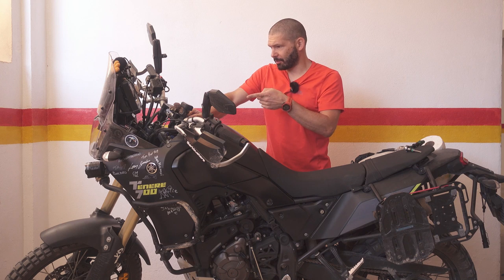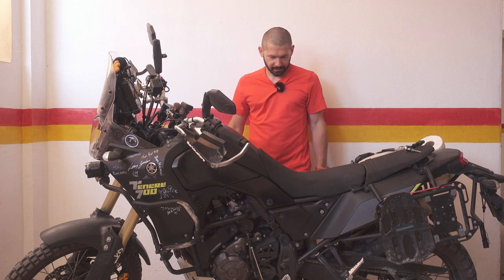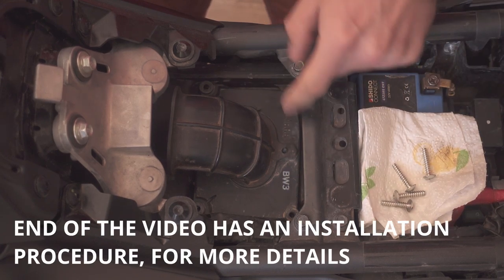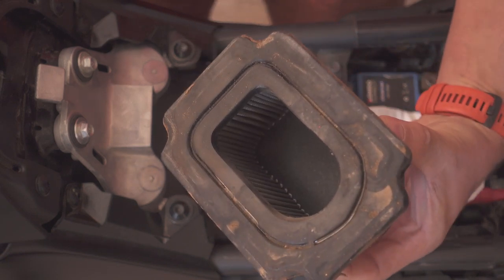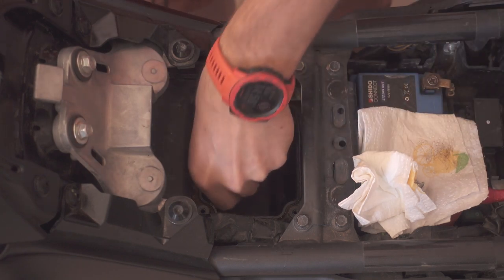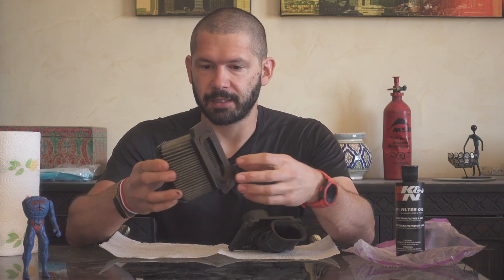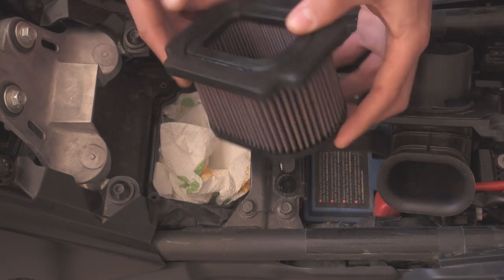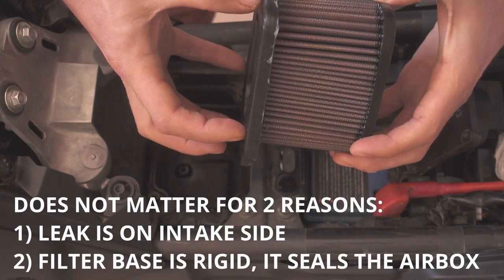Yamaha Ténéré 700 10k: Guglatech air filter - review, wash & installation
In this episode from the 10k series I'm looking into the Guglatech Air Filter.

I used washable filters on my Honda CB500X with great success so for T7 I immediately jumped on the "revolutionary dry/wet air filter" from Guglatech. I used Guglatech fuel filters before, had good experience so I gave it a shot.

I'm truly impressed with the performance of the filter! I wiped the inside of the airbox with the white kitchen roll and... it's white!

I'm showing how to wash, oil and install the filter as well.

Chapters:
00:00 Intro & about filter
00:34 Disassembly & cleanness test
03:41 White paper test result
04:31 Washing
04:56 Oiling
05:34 Installation
06:49 Air filter cover torque values
06:59 Summary